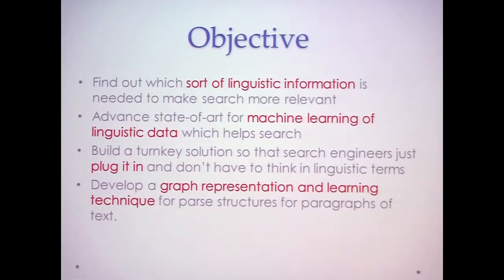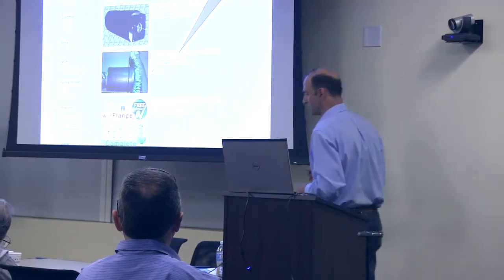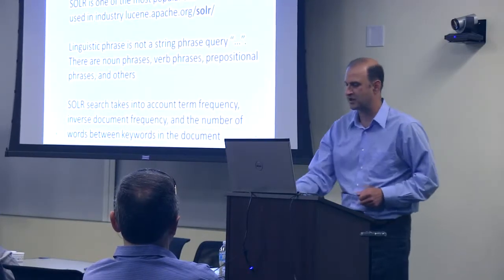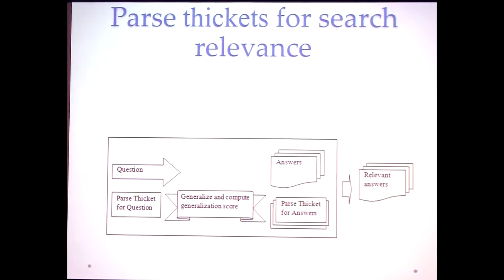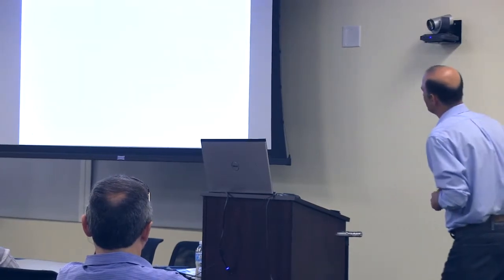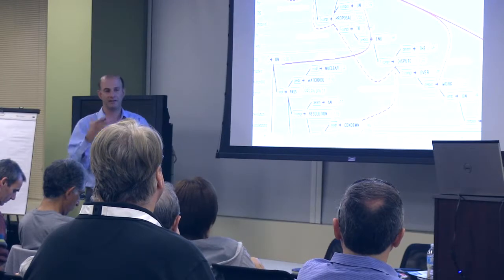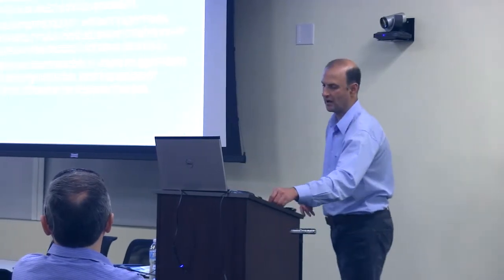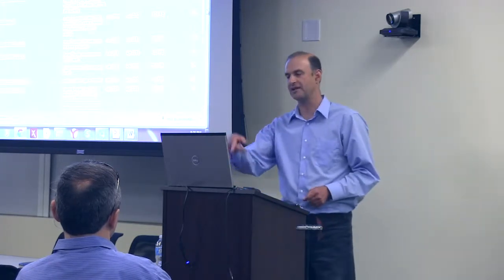Learning Parse Structure of Paragraphs,by Boris Galitsky, Elastic 20140428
Boris Galitsky, Elastica
We propose to combine parse forest and discourse structures to form a unified representation for a paragraph of text. The purpose of this representation is to tackle answering complex paragraph-sized questions in a number of products and services-related domains. A candidate set of answers, obtained by a keyword search, is re-ranked by matching the sequence of parse trees of an answer with that of the question. To do that, a graph representation and learning technique for parse structures for paragraphs of text have been developed. Parse Thicket (PT) as a set of syntactic parse trees augmented by a number of arcs for inter-sentence word-word relations such as co-reference and taxonomic relations is introduced. These arcs are also derived from other sources, including Speech Act and Rhetoric Structure theories. The operation of generalization of logical formulas is extended towards parse trees and then towards parse thickets to compute similarity between texts.

We provide a detailed illustration of how PTs are built from parse trees, and generalized. The proposed approach is subject to evaluation in the product search and recommendation domain of eBay.com, where user queries include product names, desired features and expressions for user needs in multiple sentences. We demonstrate that search relevance is improved by PT generalization, using Bing search engine API as a baseline. We perform the comparative analysis of contribution of various sources of discourse information to the relevance. An open source plugin for SOLR is developed so that the proposed technology can be easily integrated with industrial search engines.

Speaker Bio
PhD IITP, Russia
Dr. Galitsky has led the development of semantic analysis and machine learning technologies at eBay, iAskWeb, LogLogic (acquired by Tibco), Xoopit (acquired by Yahoo), UpTake (acquired by Groupon) and Zvents (acquired by eBay). ANECA Associate Professor of CS, he authored numerous papers in semantic analysis.